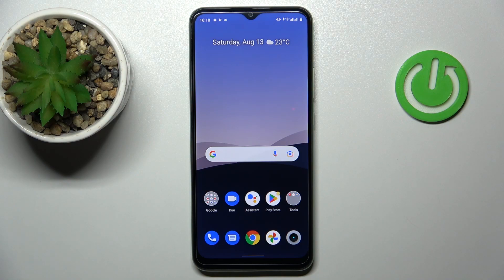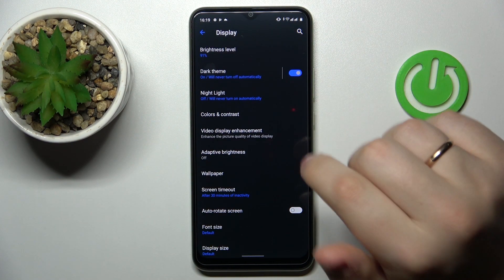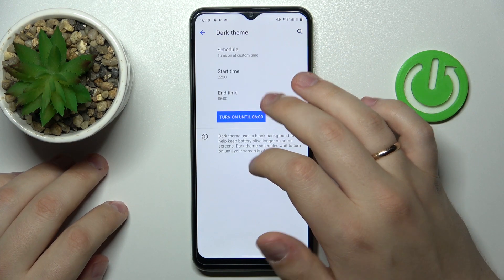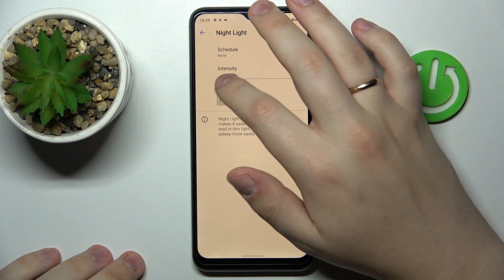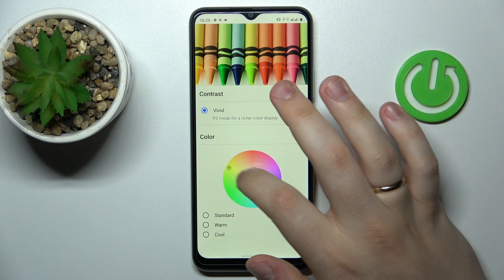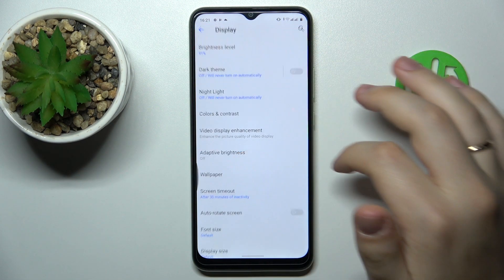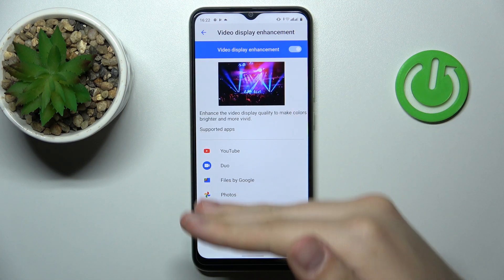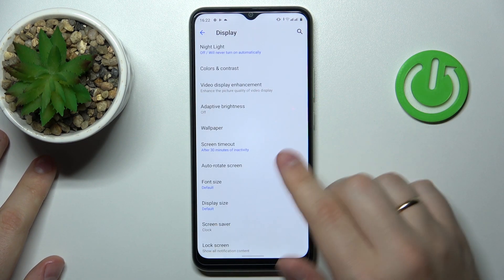Display Settings for Realme Narzo 50i Prime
In this video we'll show you how to set the most important display options on the Realme Narzo 50i Prime, it's pretty easy, just follow step by step with what you see in our tutorial and choose the parameters that suit you best. In the display options you will find all the most important options like changing the theme, screen brightness, screen rotation, refresh rate, screen resolution, setting colors, font and screen size, always on display and quite a few others.

How to Change Screen Timeout on Realme Narzo 50i Prime? How to Edit Display Brightness on Realme Narzo 50i Prime? How to Set Up Font Size on Realme Narzo 50i Prime? How to Adjust Auto Rotate on Realme Narzo 50i Prime? How to Switch Theme on Realme Narzo 50i Prime? How to Disable Auto Brightness on Realme Narzo 50i Prime? How to Control Screen Colors on Realme Narzo 50i Prime? How to Find Display Settings on Realme Narzo 50i Prime?